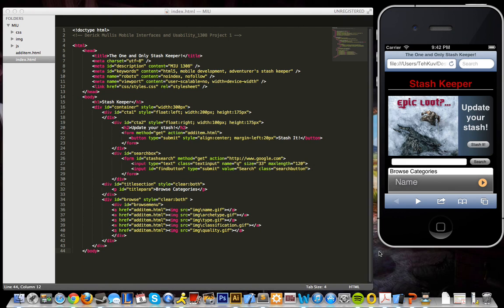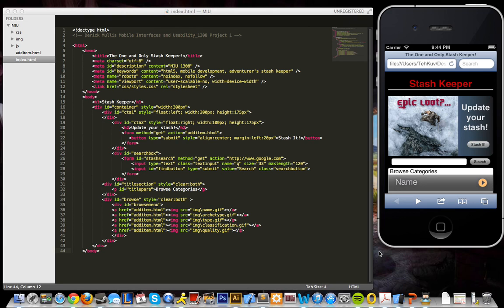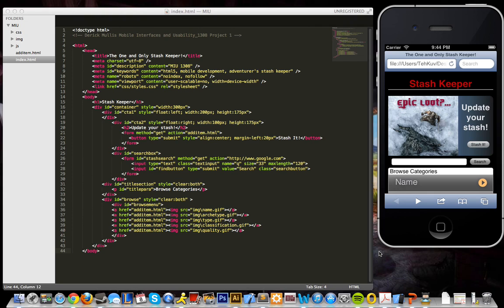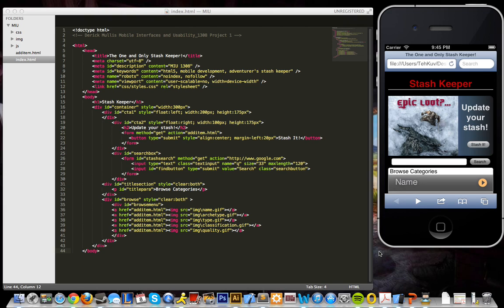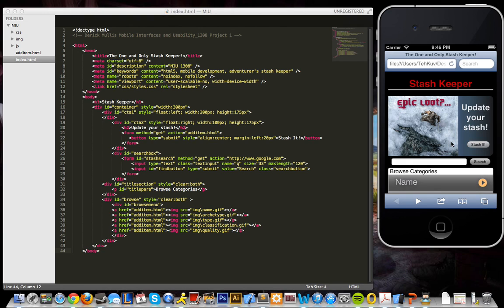Derick Mullis - MIU 1308 - Project 1 Reflection Video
reflection video for MIU